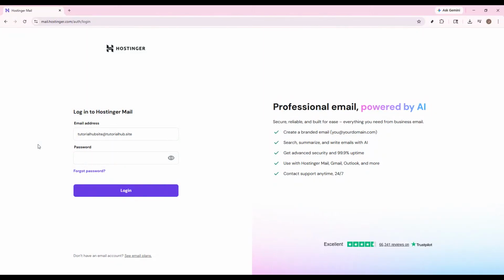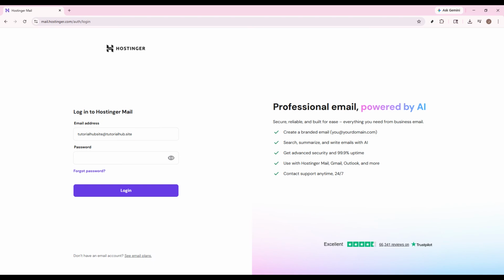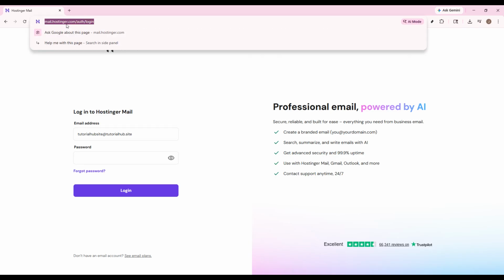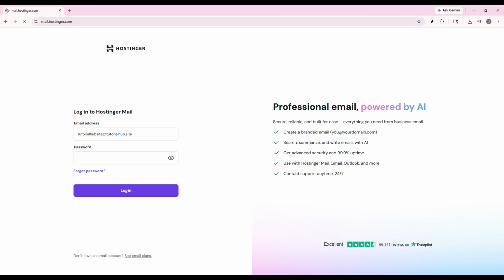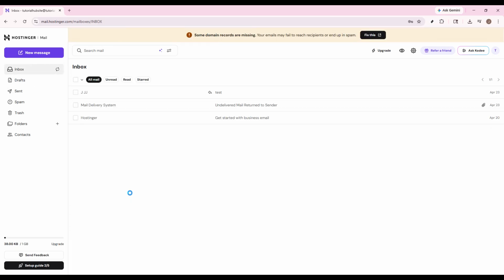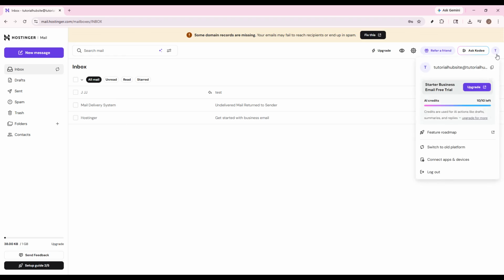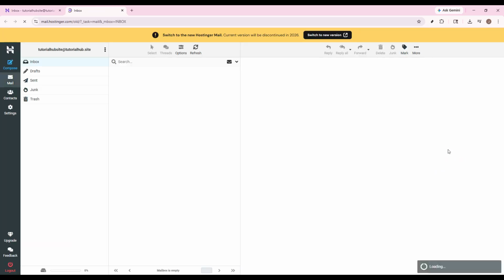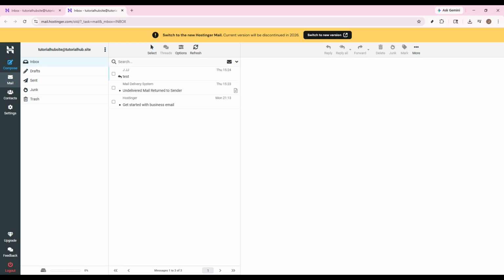How To Switch To Hostinger Old Email Platform (Quick Guide)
Learn how to switch to the Hostinger old email platform using the webmail login page and profile menu. This quick tutorial shows you the exact steps to log in and change to the older interface.

🕚Timestamps:
0:00 Intro
0:16 Go To Hostinger Webmail
0:28 Log In With Your Email And Password
0:42 Open The Top Right Profile Menu
0:54 Select Switch To Old Platform
1:08 Confirm The Platform Change
1:20 Outro

✍️What You'll Learn In This Video:
• How To Log In To Hostinger Webmail
• How To Open The Profile Menu In Hostinger Email
• How To Switch To The Old Hostinger Platform
• How To Troubleshoot Missing Platform Options
• How To Use The Classic Hostinger Email Interface

💡Pro Tips:
• Make sure you’re signed into the correct Hostinger email account before switching platforms.
• If the option doesn’t appear immediately, refresh the page and check the top right profile menu again.
• Use a secure browser and avoid public devices when accessing webmail.
• If you still can’t find the old platform option, try logging out and back in.